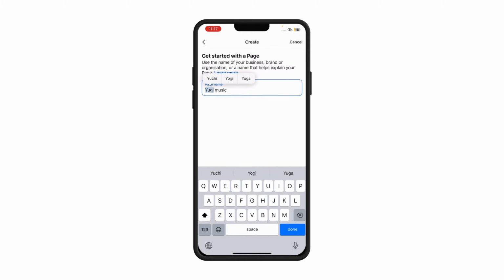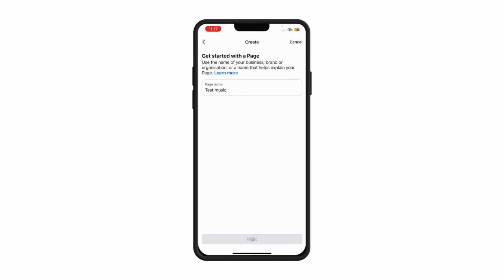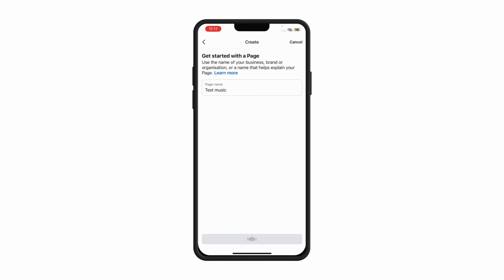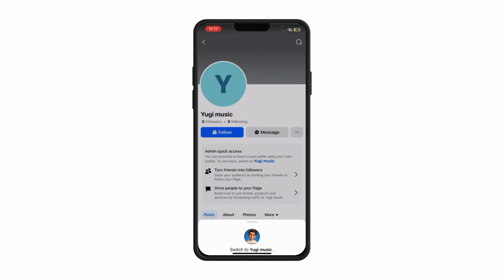How To Create Facebook Page For Musicians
In this video I'd show you How To Create Facebook Page For Musicians , Ensure you subscribe & turn on the bell notifications to this channel for lots of more educational guides and contents like this.